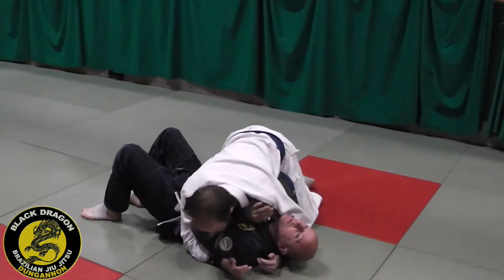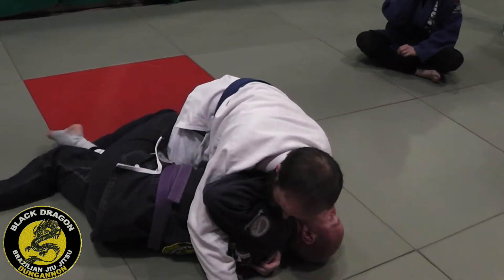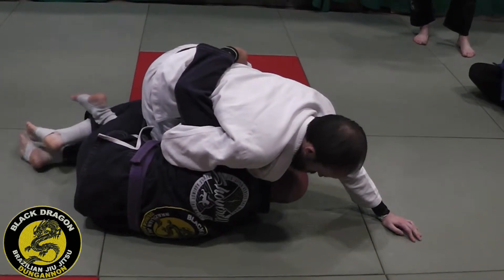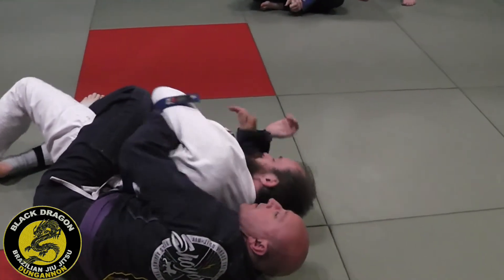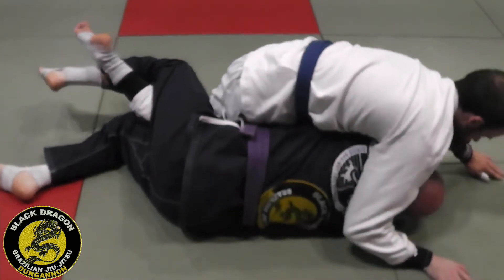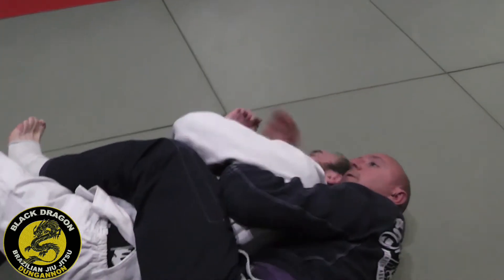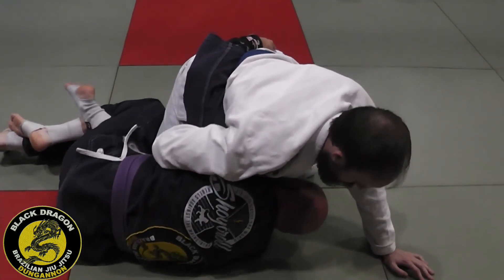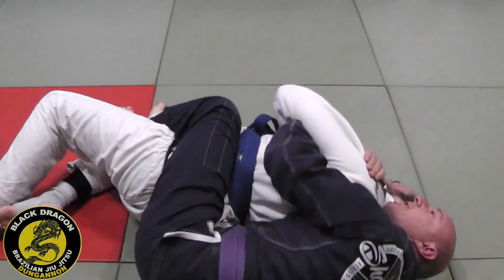side control escape/ leite half guard/ back (week 2)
Black dragon brazilian jiu jitsu class tuesday 25th july 2017